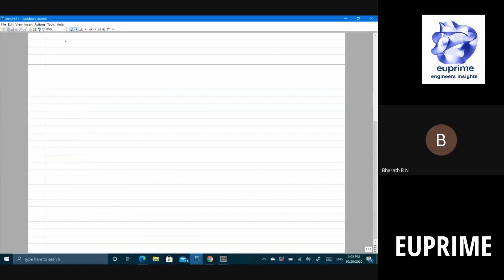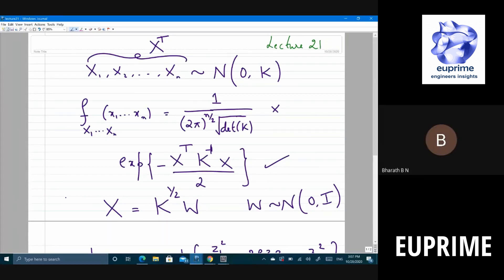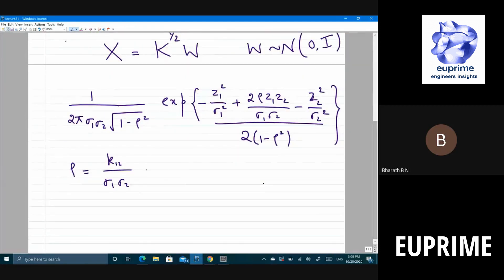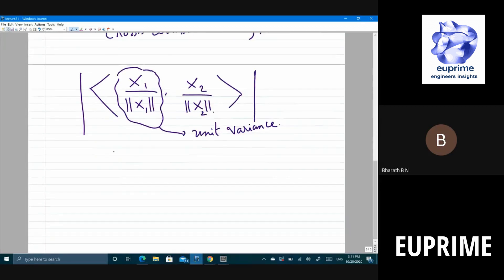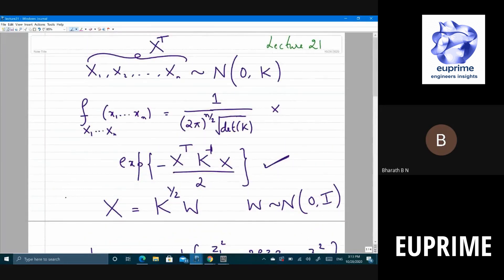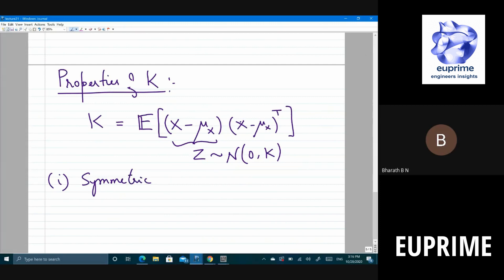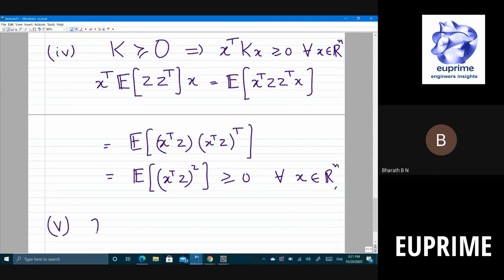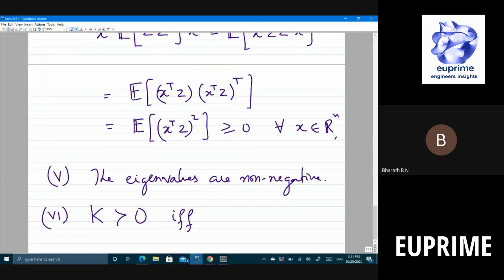Mathematics for Data Science, Machine learning & Artificial Intelligence ( Part 39)